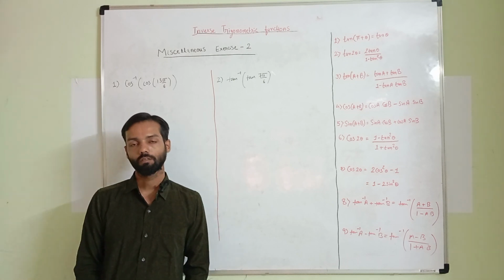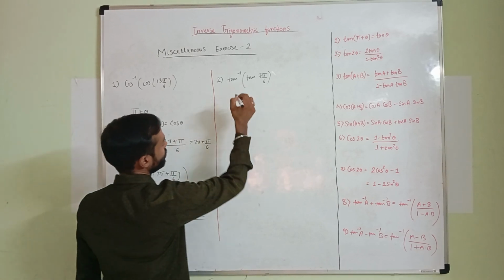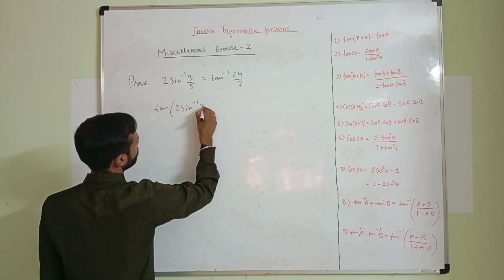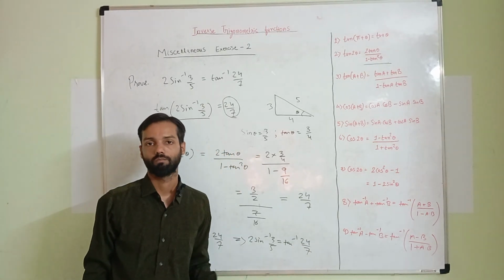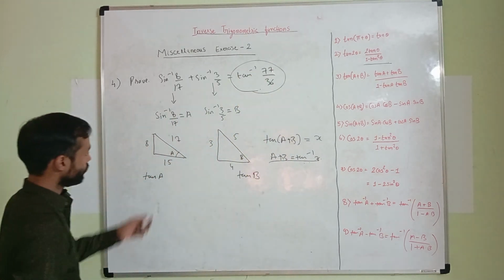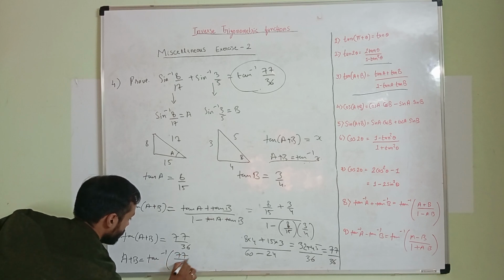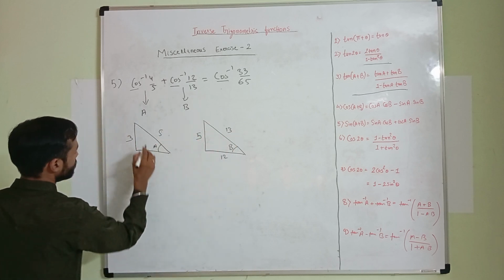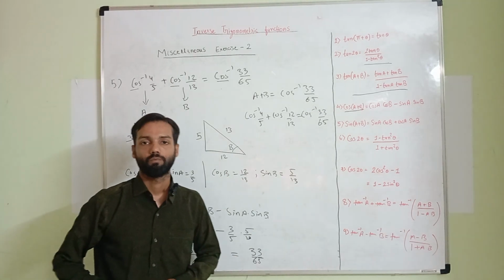Miscellaneous Ex-2. [Q. no. 1,2,3,4,5]. Ch-2.Inverse Trigonometric Functions.12th Standard NCERT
12th Standard Maths NCERT. Inverse  Trigonometric Functions